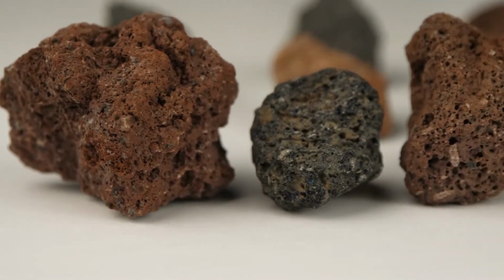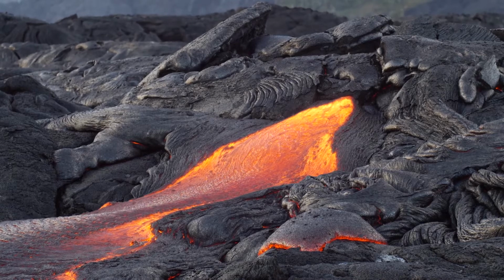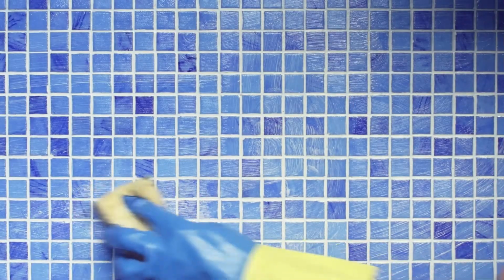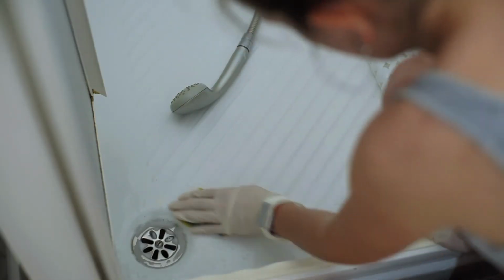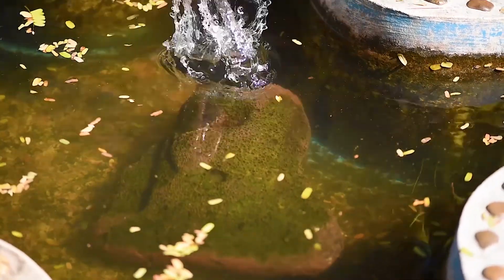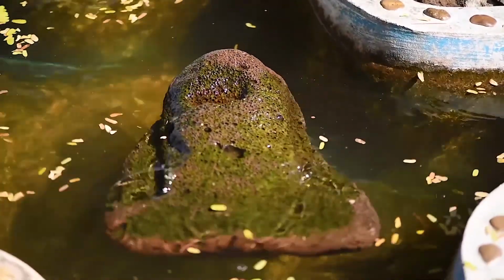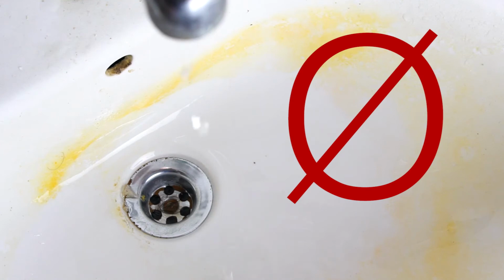[Integrate Listening & Speaking] A Special Rock #3-4 No subs